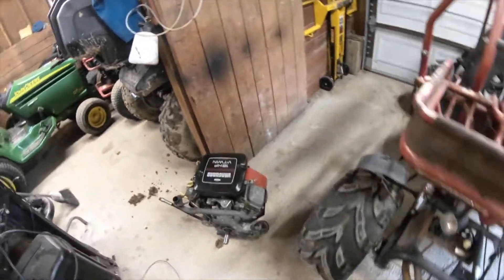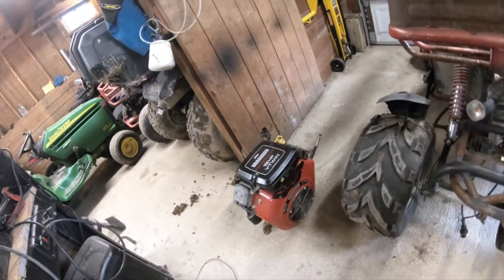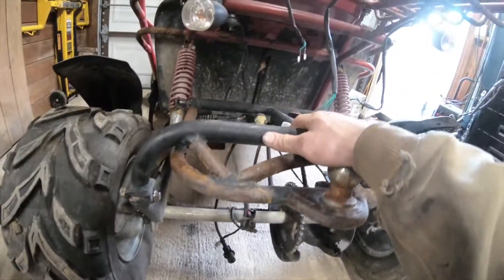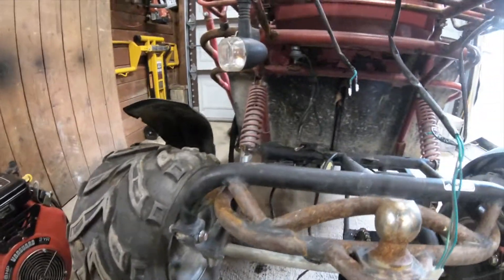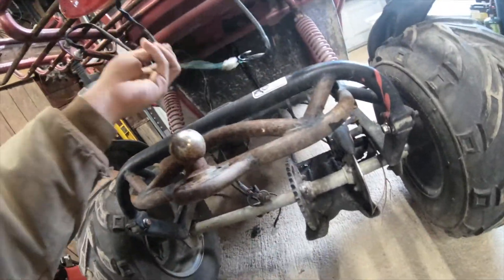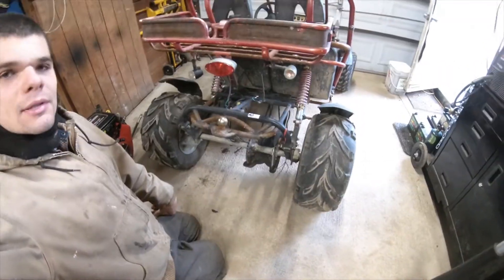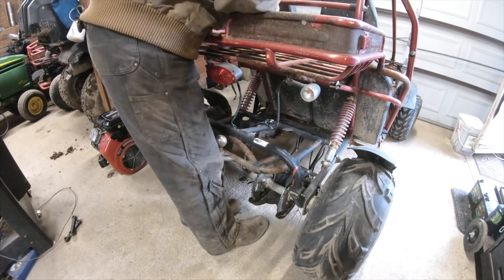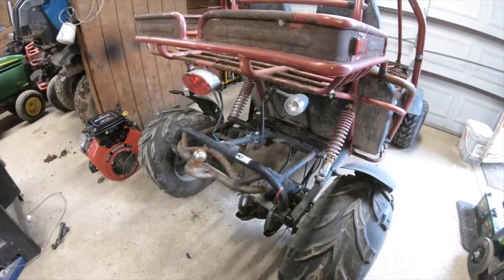Hammerhead 150cc to 550cc Engine conversion?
What will i do?